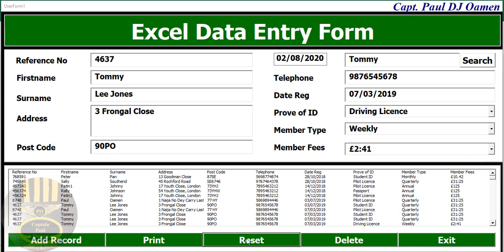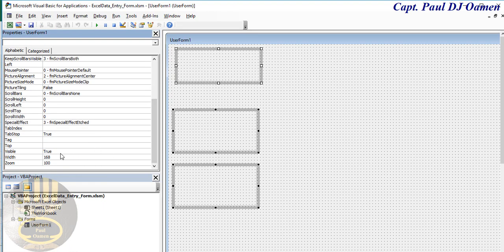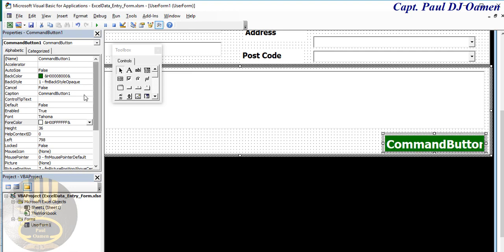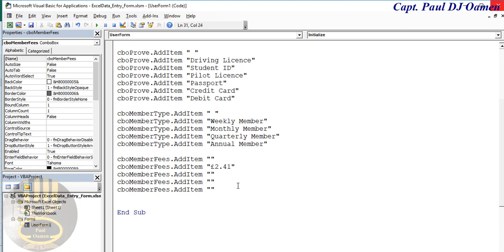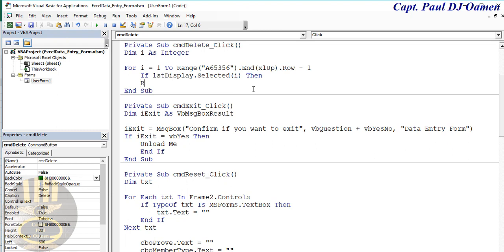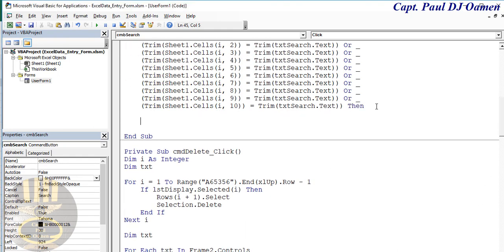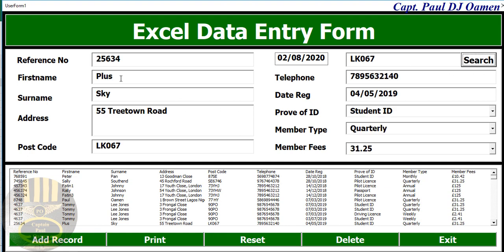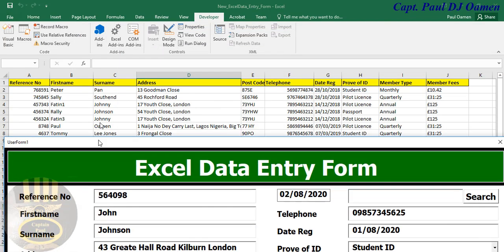How to Create Data Entry Form with Multiple Search function and Protection in Excel - Full Tutorial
How to Develop a Protected Excel Data Entry Form and Multiple Search Function using Userform. You will learn how to protect the worksheet from user input, you will also learn how to protect the Userform from unwanted modifications. The tutorial also includes how to implement a multiple search function using any column or field. As part of the tutorial, you will cover how to update the worksheet, delete unwanted records, print, reset the system, and use the exit function.

Channel Members can Download the   Excel Data Entry Form source code, and modify it for their own personal use. Plus one other source code per month. Total - 2 Source codes Per Month, only:

Password is: employee9

Chapters:
0:00  Introduction
04:43 Starting a New Project
06:44 Create a UserForm
11:15 UserForm Interface Design
18:12 Populate the Listbox
20:00 Display data on the Listbox
20:36 Implement Date
21:28 Add data to Combobox
25:53 Implementation of the Exit Button
28:02 Implementation of the Reset Button
31:02 Implementation of the Print Function
32:09 Implementation of the Delete Function
35:46  Implementation of the Search Function
46:06  Implementation of the Add Data Function
51:35 Working with Protection
52:30 Password is: employee9